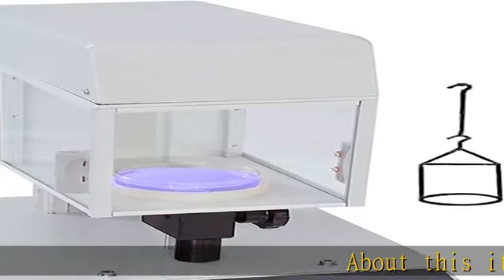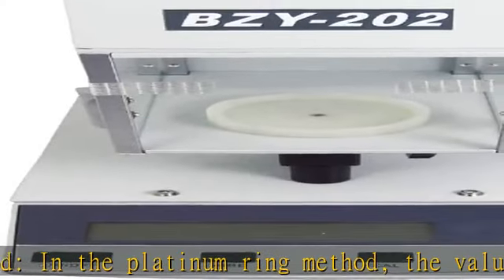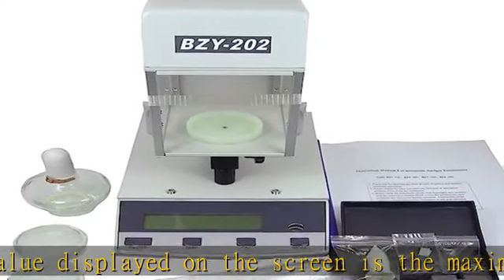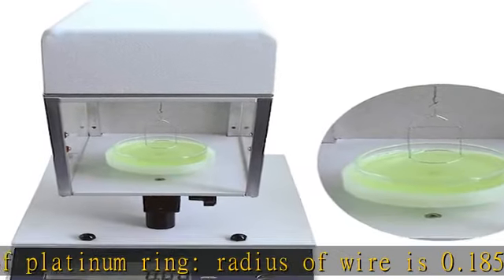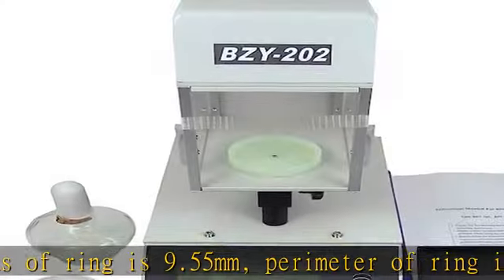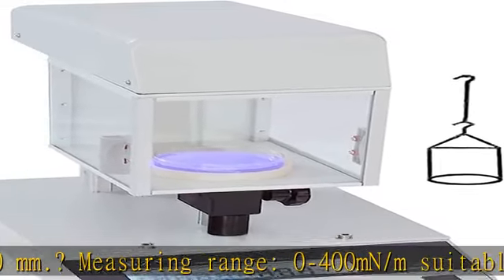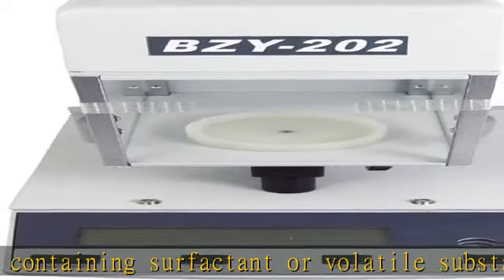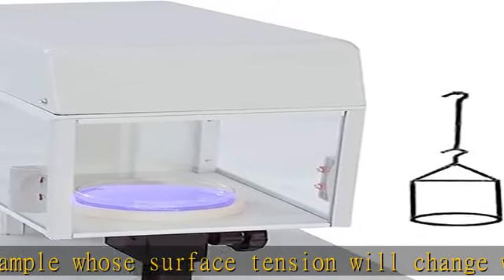YJINGRUI Automatic Liquid Surface Tensiometer 0-400mN/m with Platinum Ring Method Interfacial Tensi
YJINGRUI Automatic Liquid Surface Tensiometer 0-400mN/m with Platinum Ring Method Interfacial Tension Meter - America 110V Plug (BZY-202)